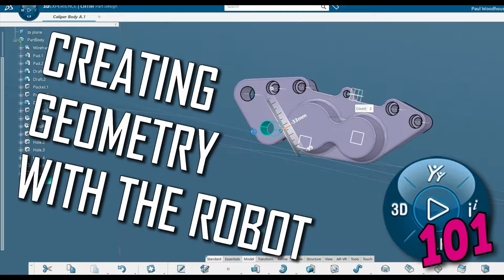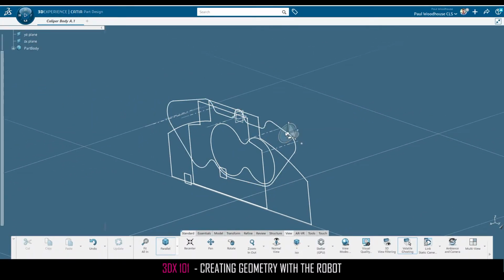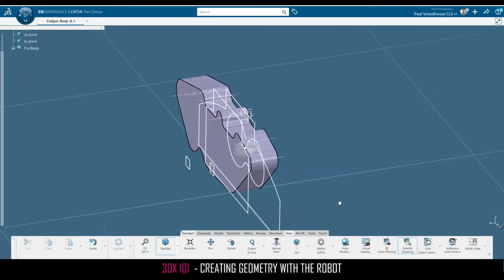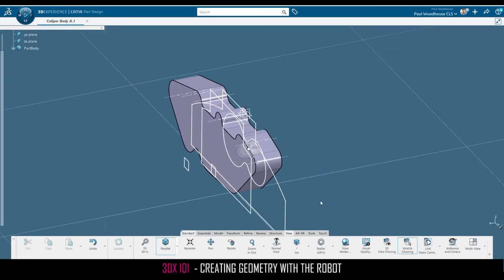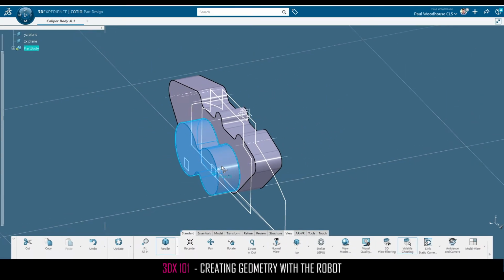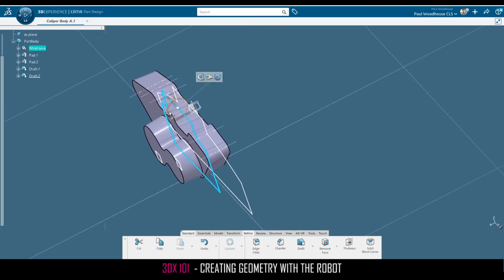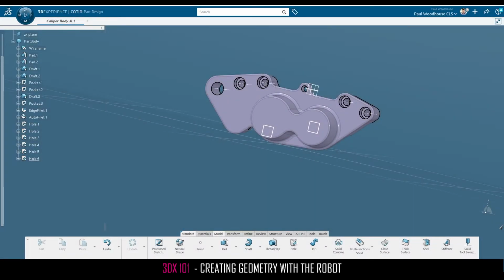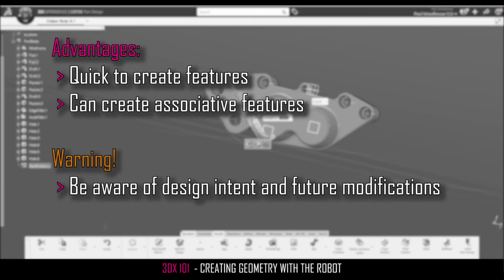3DX 101: Creating Geometry with the Robot!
Did you know you can quickly create features using the robot? Here I show you how!